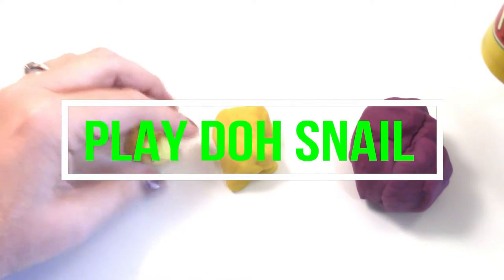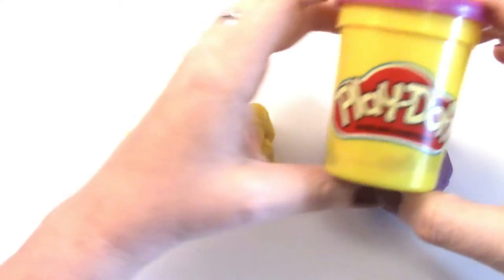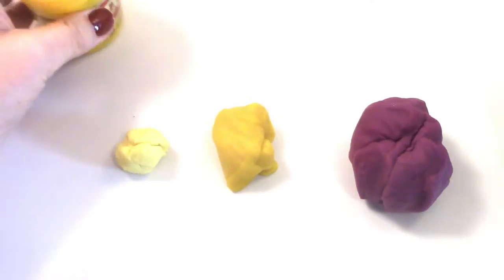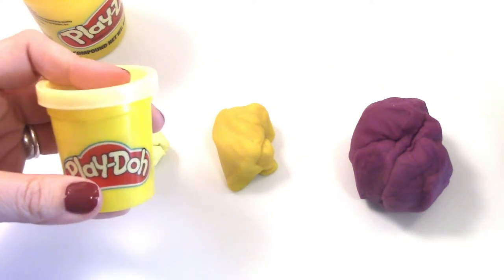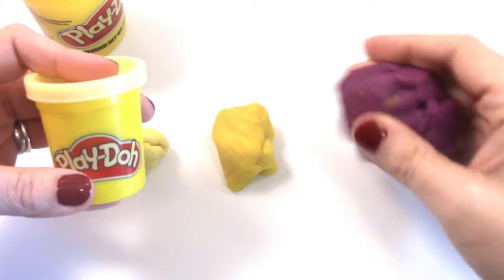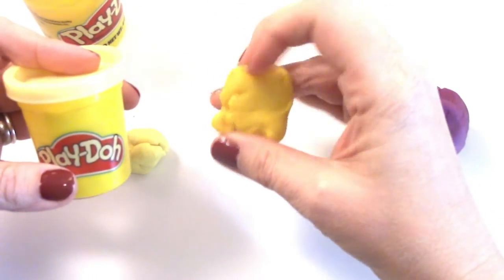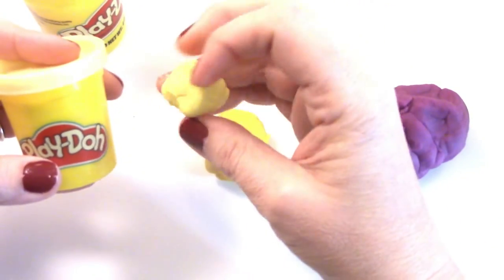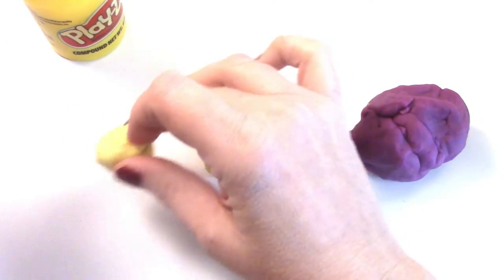How to make a Playdoh Snail! Play doh animals! Plastilina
This video features Playdoh and how to make a snail out of Playdough! We used Play doh colors purple, yellow, and light yellow to make this playdoh creation!